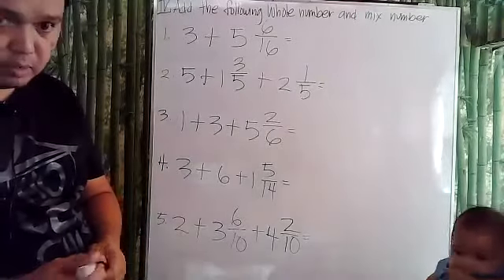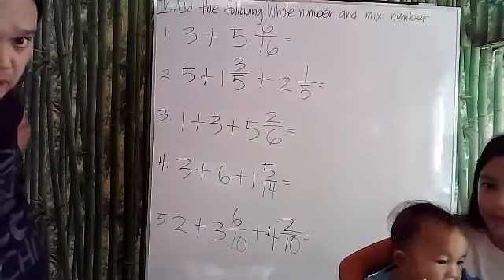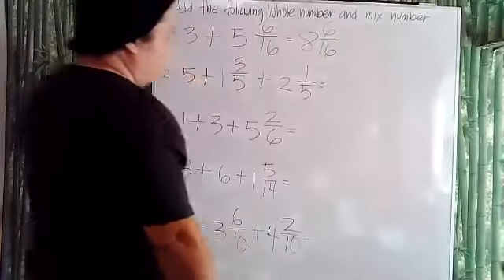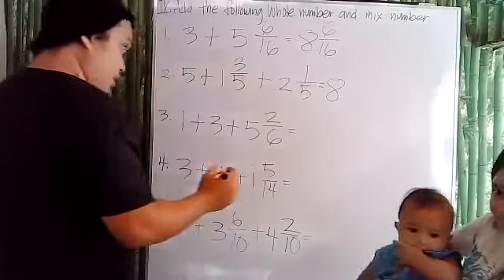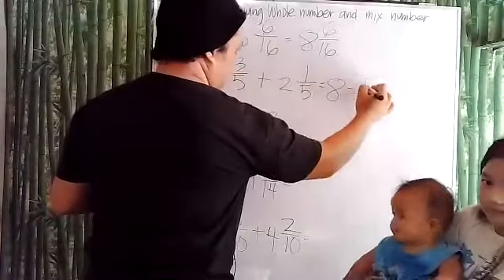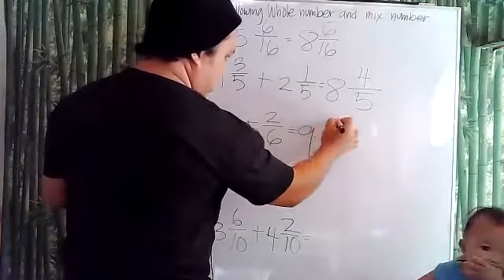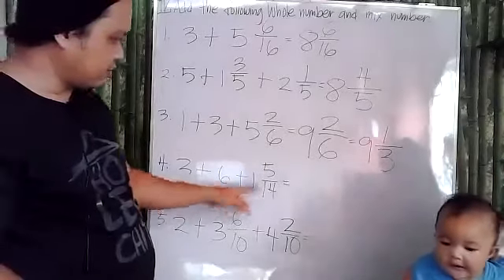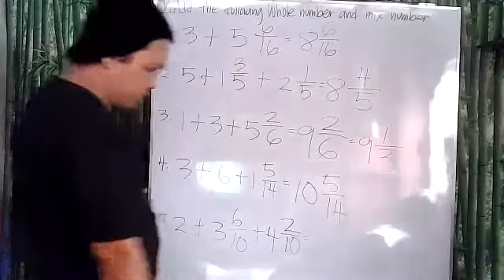IV Add the following whole number and mix fraction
Answers for Ben assignments